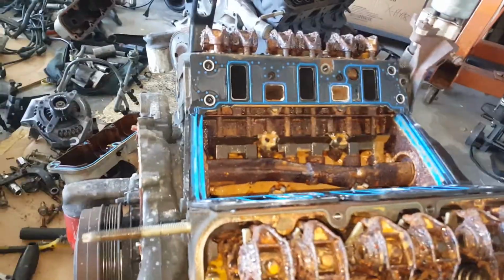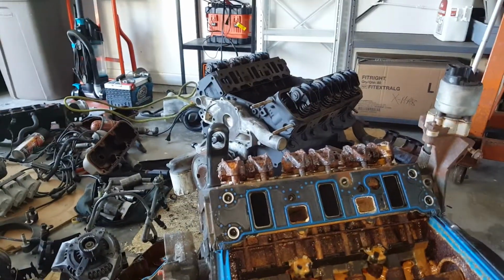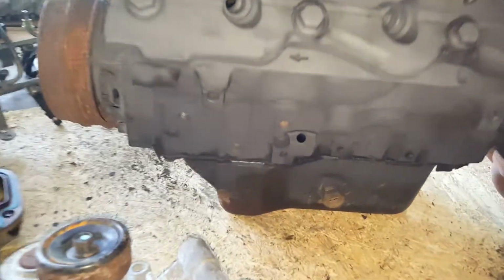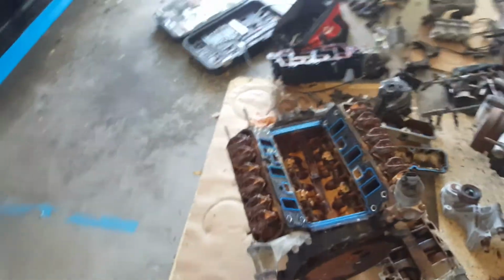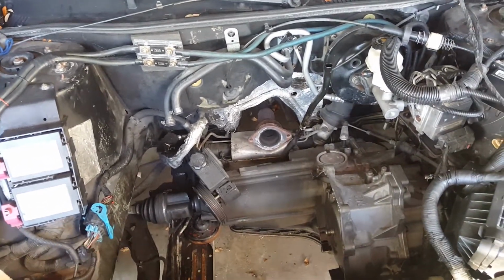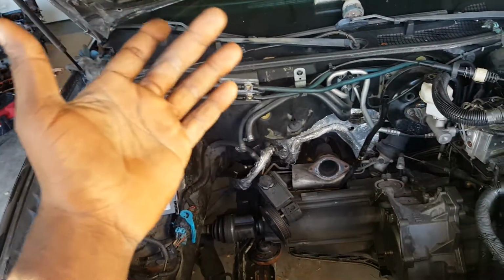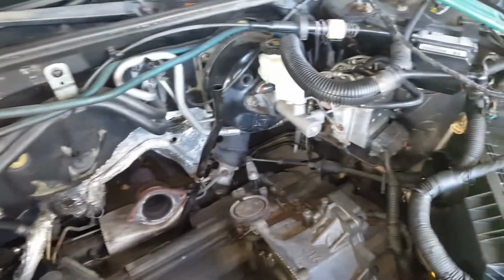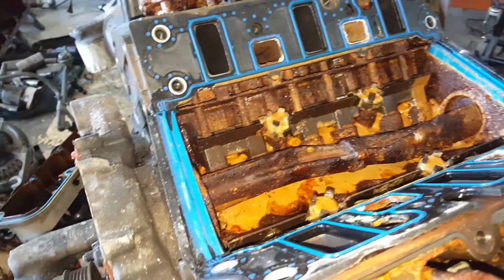L36 - Blown Engine - A Look Inside